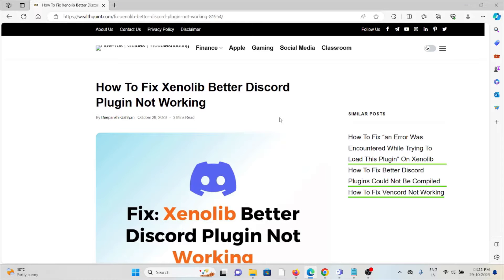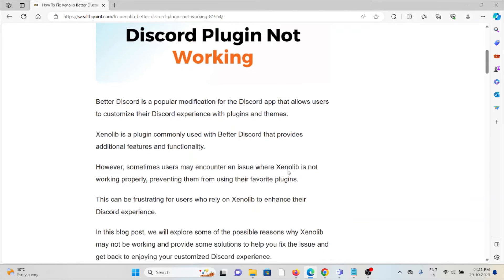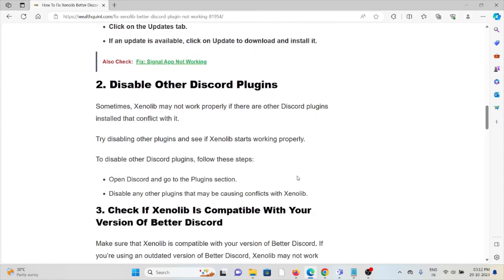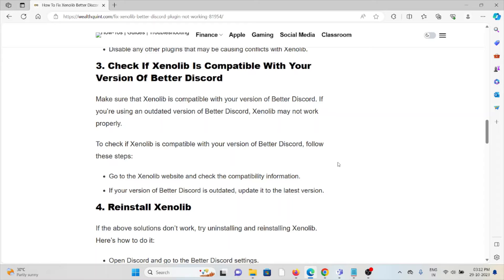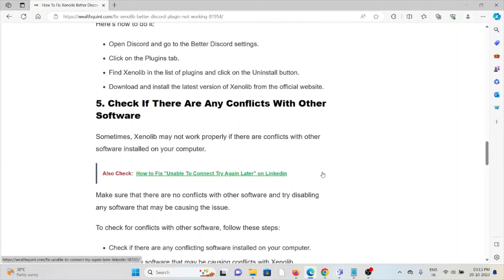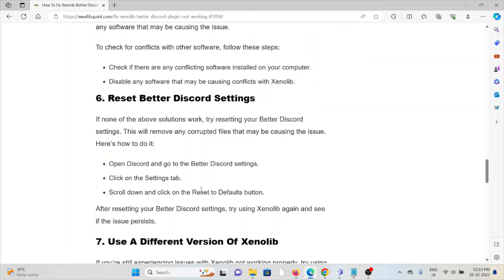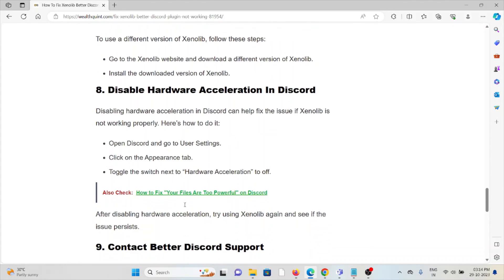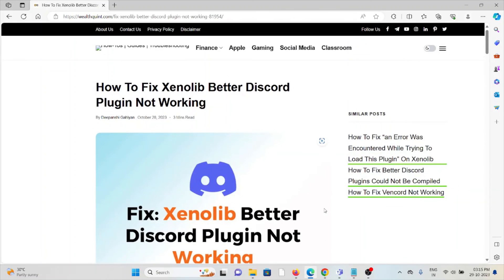How To Fix Xenolib Better Discord Plugin Not Working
Better Discord is a popular modification for the Discord app that allows users to customize their Discord experience with plugins and themes.Xenolib is a plugin commonly used with Better Discord that provides additional features and functionality.However, sometimes users may encounter an issue where Xenolib is not working properly, preventing them from using their favorite plugins.This can be frustrating for users who rely on Xenolib to enhance their Discord experience.In this blog post, we will explore some of the possible reasons why Xenolib may not be working and provide some solutions to help you fix the issue and get back to enjoying your customized Discord experience.

0:00 Introduction
0:51 Solution 1:Update Better Discord
1:09 Solution 2:Disable Other Discord Plugins
1:31 Solution 3:Check If Xenolib Is Compatible With Your Version Of Better Discord
2:02 Solution 4:Reinstall Xenolib
2:23 Solution 5:Check If There Are Any Conflicts With Other Software
2:49 Solution 6:Reset Better Discord Settings
3:10 Solution 7:Use A Different Version Of Xenolib
3:41 Solution 8:Disable Hardware Acceleration In Discord
4:00 Solution 9:Contact Better Discord Support